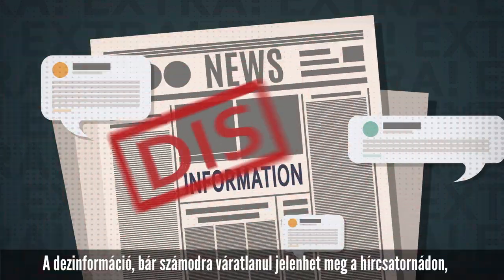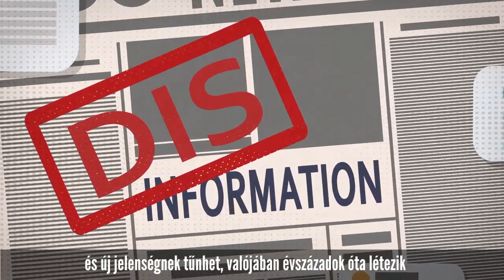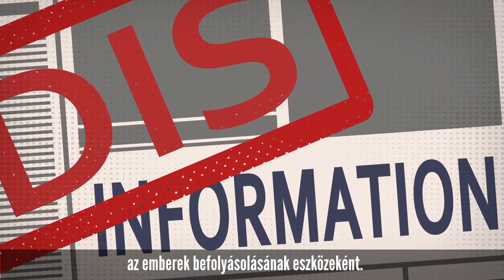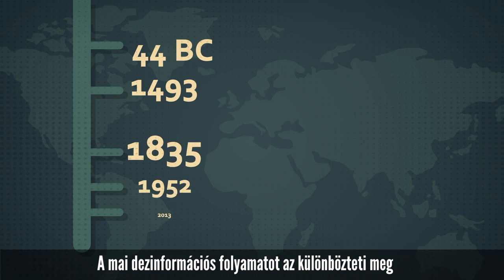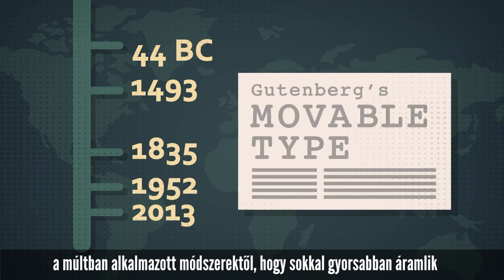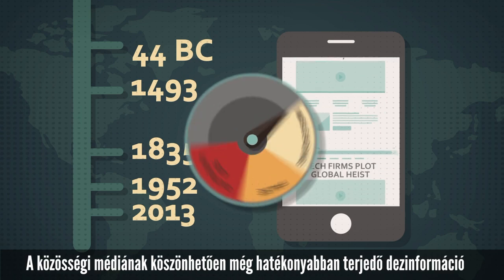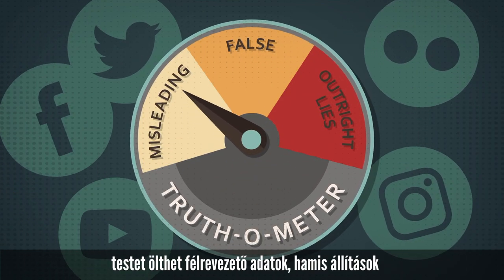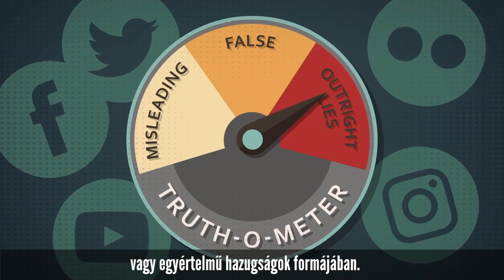5 tipp: Hogyan ismerjük fel a dezinformációt